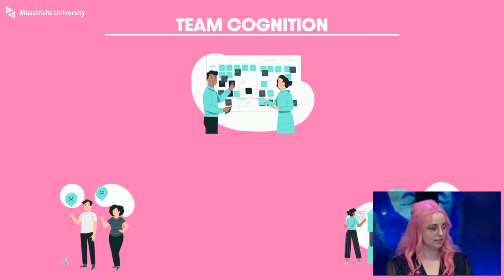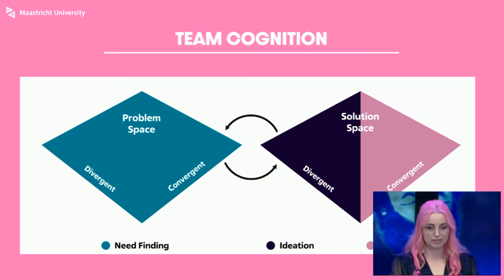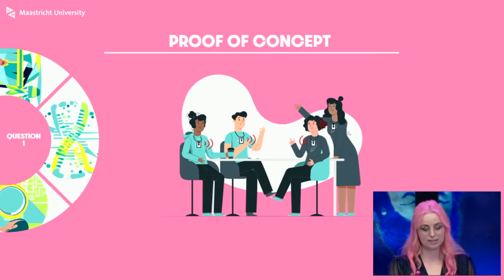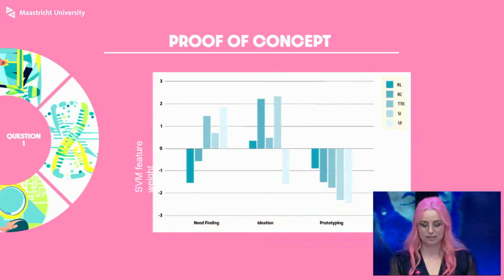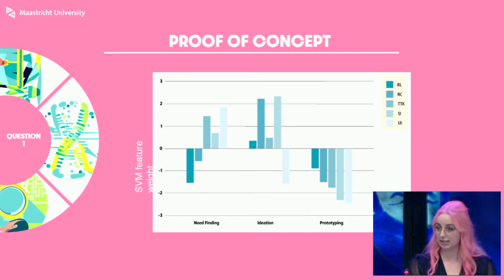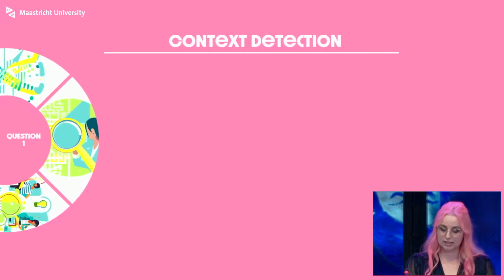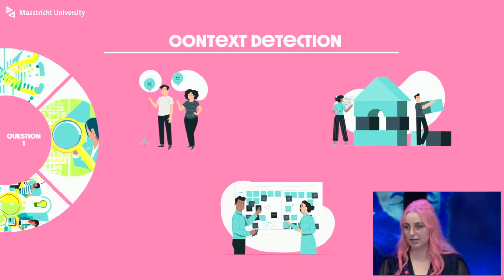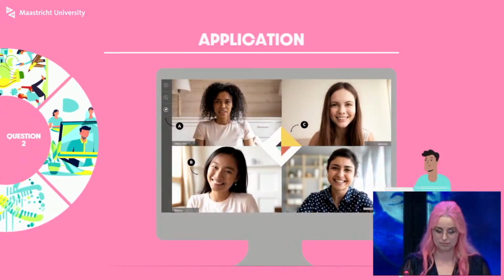Phd Defence of Steffi Kohl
Phd Defence Steffi Kohl,
who will defend the thesis in the School of Business and Economics, at Maastricht University, with the title:

Making the Invisible Visible Improving Collaborative Problem-Solving Through Social Computing